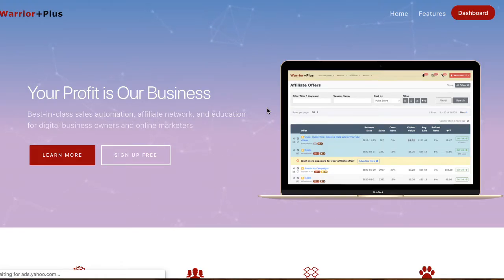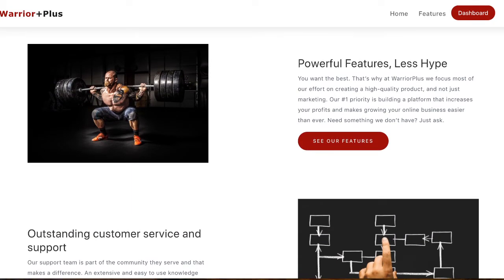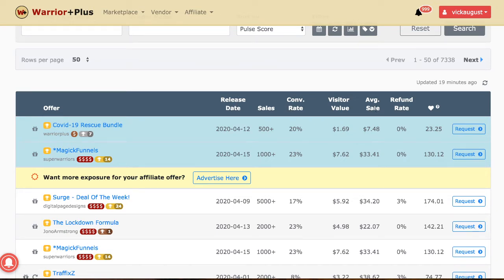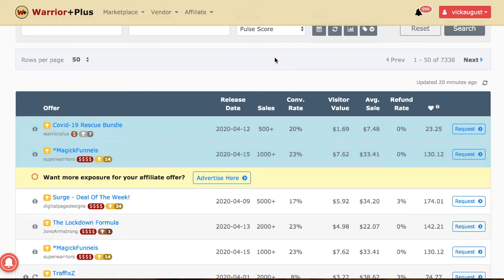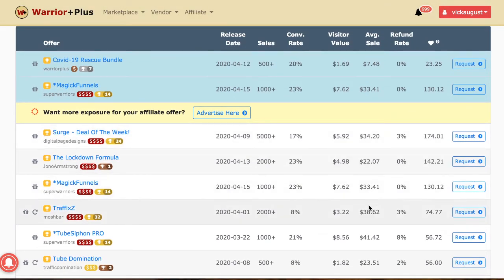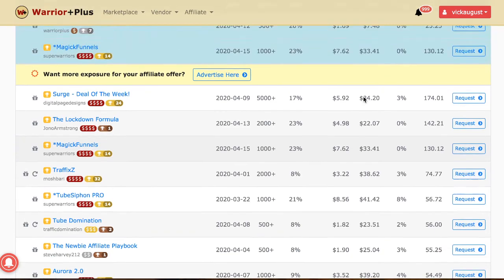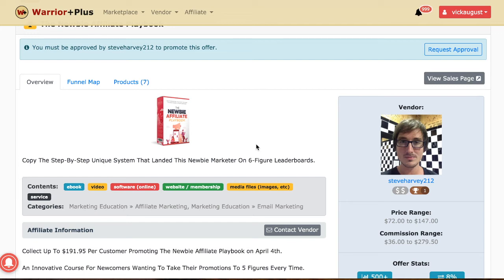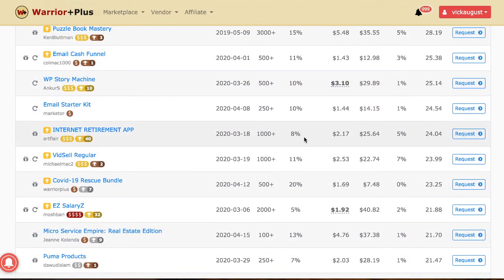Earn $13.63 Per Click For Free (Make Money Online)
In this video, I go over how to make money online by just clicking. If you're looking for easy online jobs that could potentially allow you to make money online fast and work from home, this method could potentially earn you as much as $13.63 per click for free.

My name is Make Money Malik and I help people make money online.